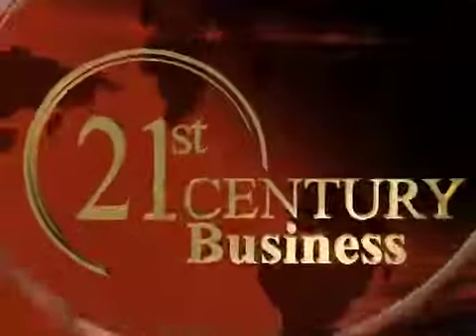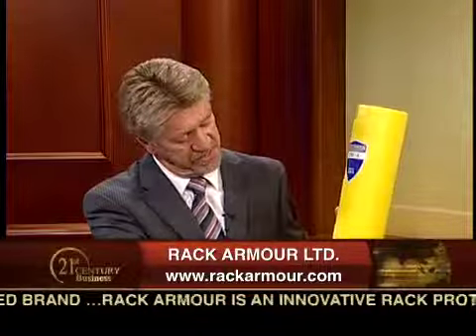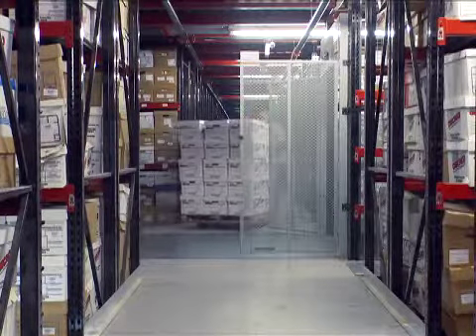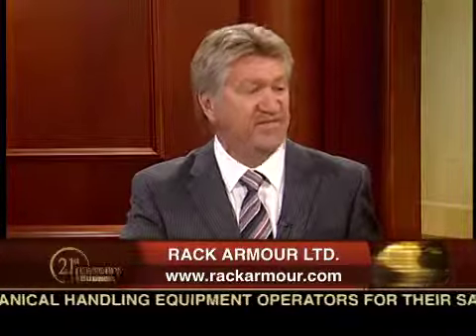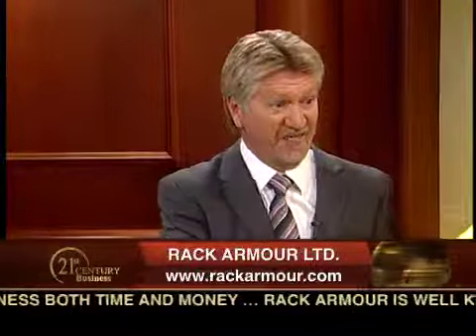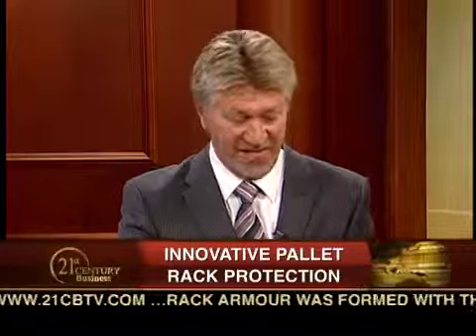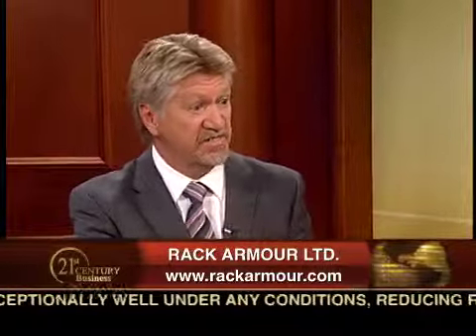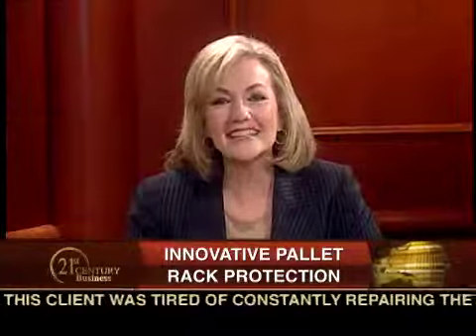Rack Armour 21ST Century Business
Rack Armour appearing on 21st Century Business in the US